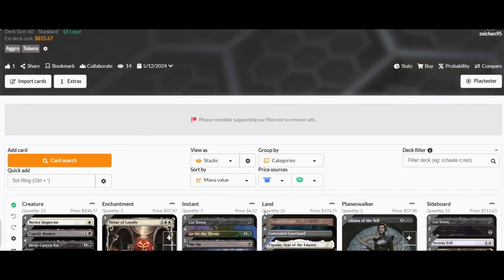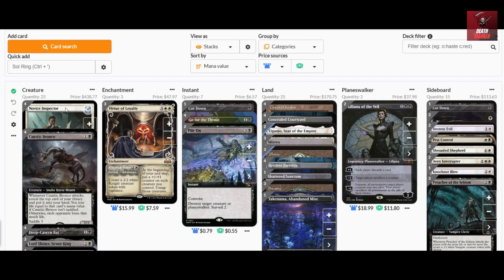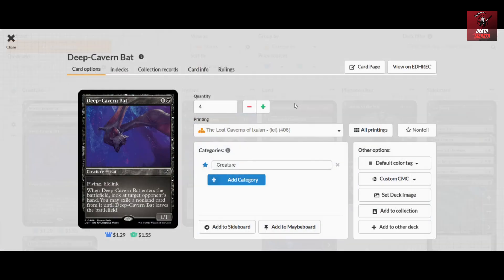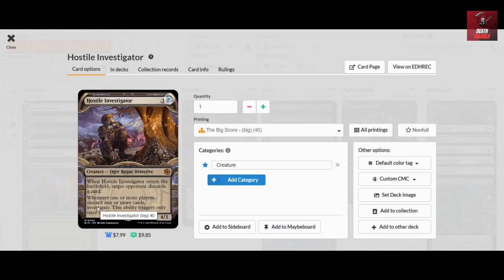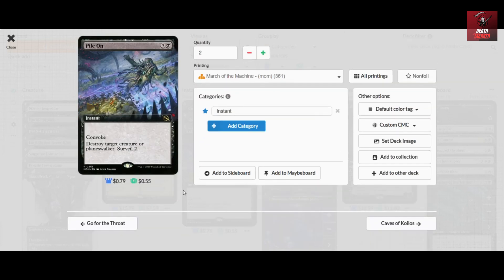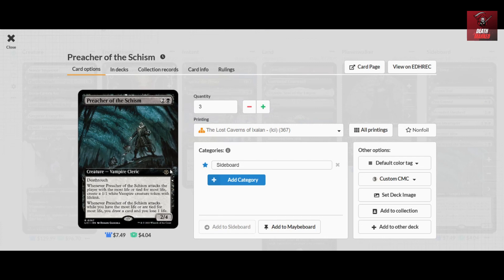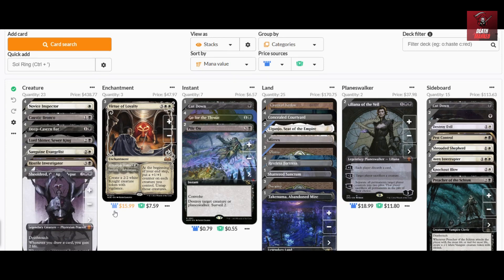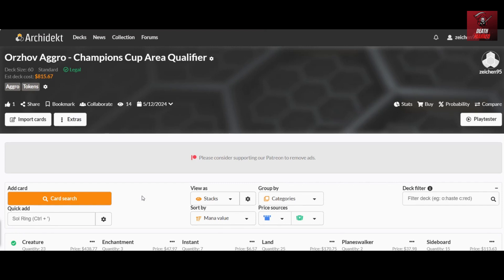MTG Standard OTJ Orzhov Aggro is Another Variance Top-Tier Deck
More RVR, BRO, and LCI Draft Packs from the Forge Hobby North Pt. Shop - MTG Mail Day

Magic: the Gathering Meets Yugioh - Two TCGs Collab Series Part 3: Let's Open an MTG Draft Booster